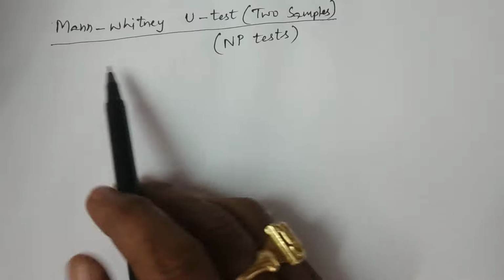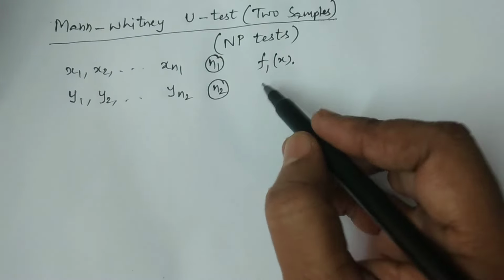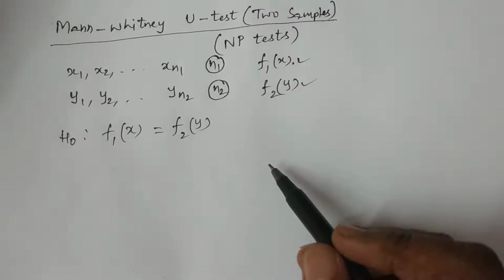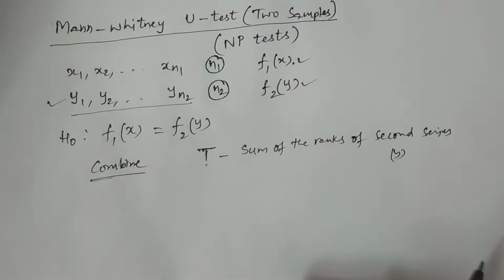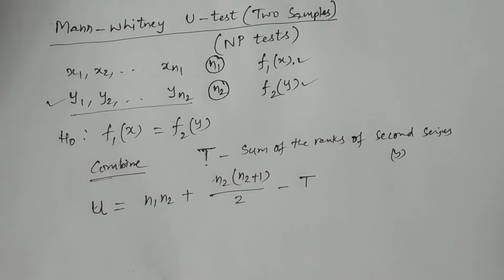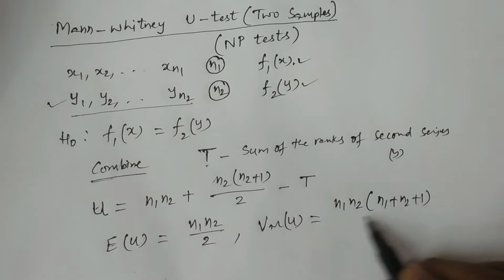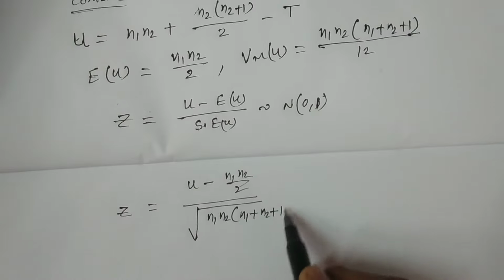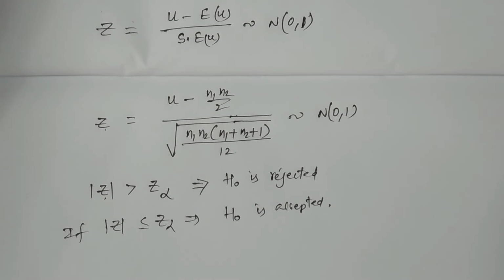Mann-Whitney - U test - Two samples - BSc Statistics